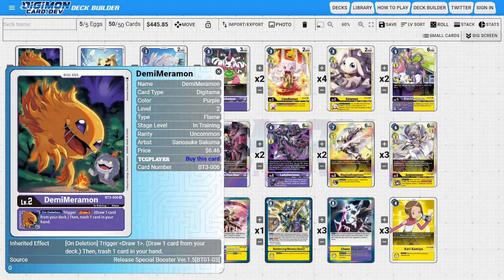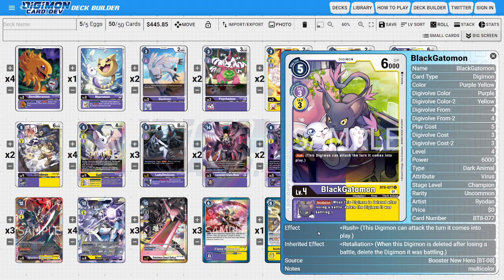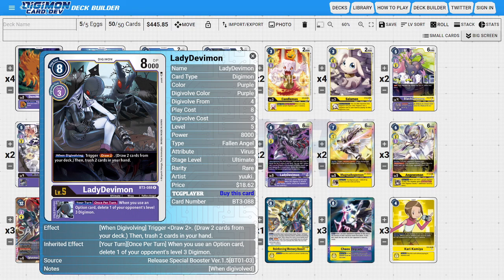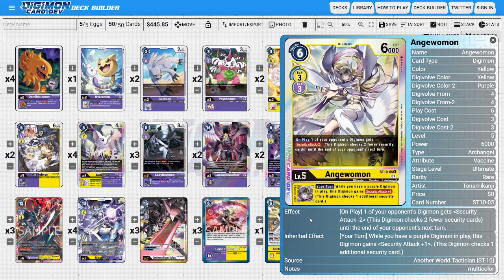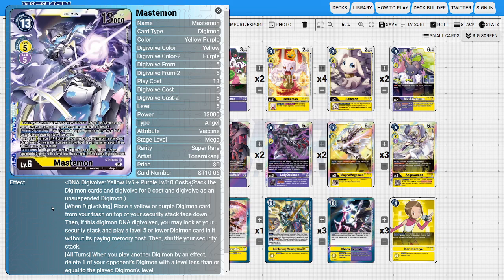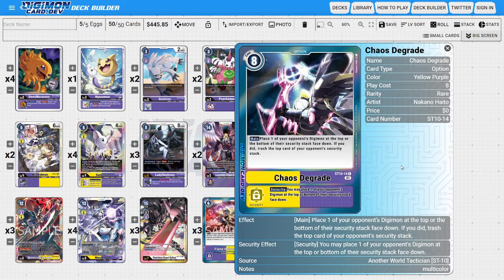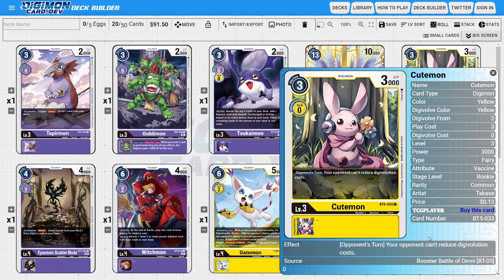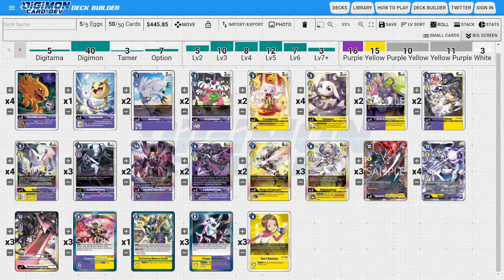Digimon TCG: Purple/Yellow PARALLEL WORLD TACTICIAN Deck Upgraded (BT08/ST10)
This is a mastemon deck with a focus on DNA digivolution. I based this off the starter deck and upgraded it from there with cards to try to make the most out of the new mechanic. If you are looking to upgrade your starter deck this is a great video for that as I talk about other cards and possibilities outside of the main one presented here. Imperial has a lot of solid support to customize the deck to what you want to try.

The deck plays like mega zoo where you want to hard play a lot of your cards for their on-play effects and to try to line up the DNA evolution.

2 MagnaAngemon              BT1-060
4 DemiMeramon               BT3-006
2 Gazimon                   BT3-077
3 LadyDevimon               BT3-088
3 Omnimon Zwart Defeat      BT5-112
1 Reinforce Memory Boost!   BT6-100
2 Lucemon : Chaos Mode      BT7-111
2 Candlemon                 BT8-035
2 Psychemon                 BT8-071
2 BlackGatomon              BT8-077
3 Ophanimon Falldown Mode   BT8-082
3 Kari Kamiya               BT8-090
3 Flame Hellscythe          BT8-109
1 Nyaromon                  ST10-01
4 Salamon                   ST10-02
4 Gatomon                   ST10-04
3 Angewomon                 ST10-05
4 Mastemon                  ST10-06
2 Wizardmon                 ST10-10
2 LadyDevimon               ST10-12
3 Chaos Degrade             ST10-14